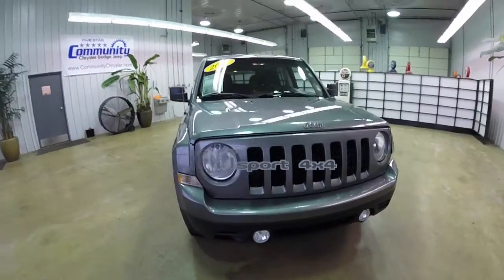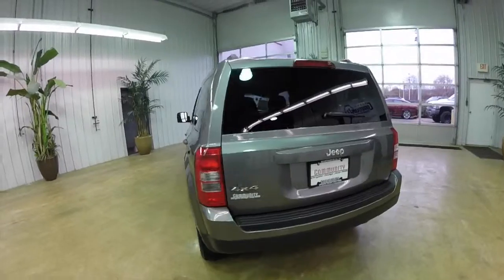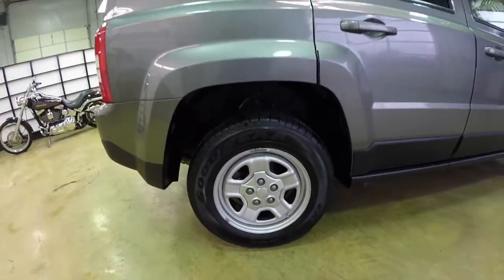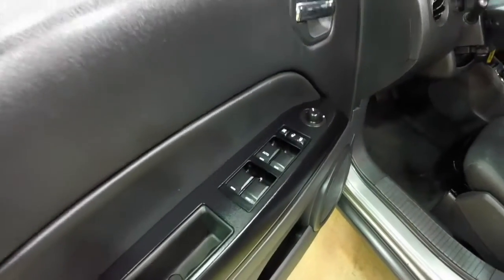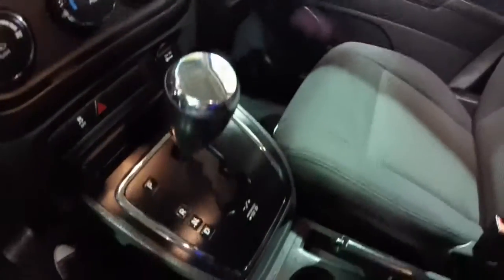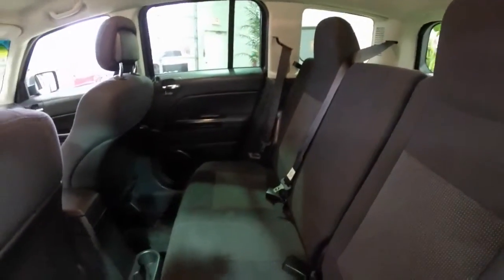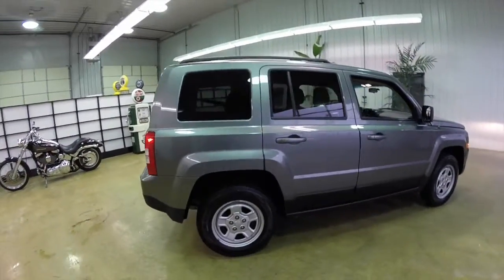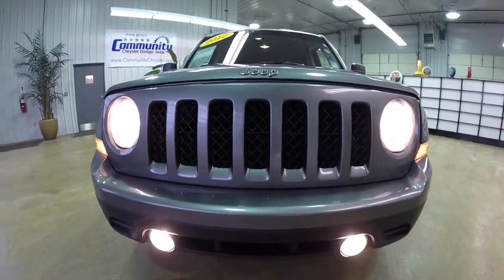2012 Jeep Patriot Sport 4X4|17650A